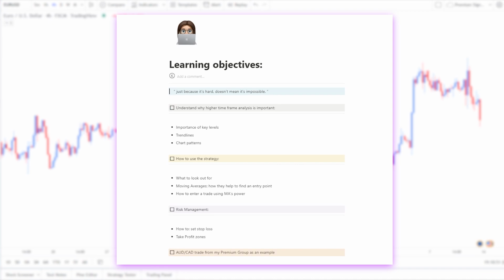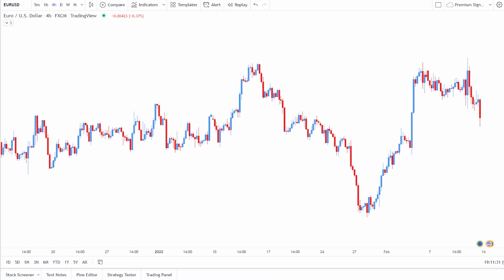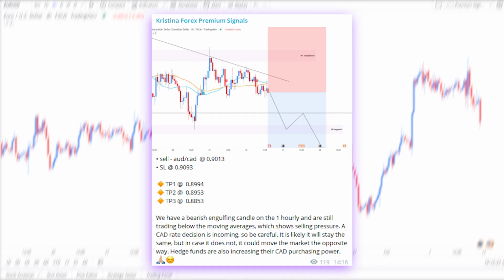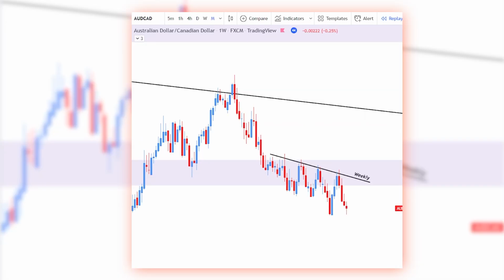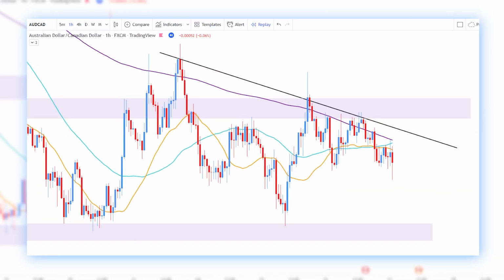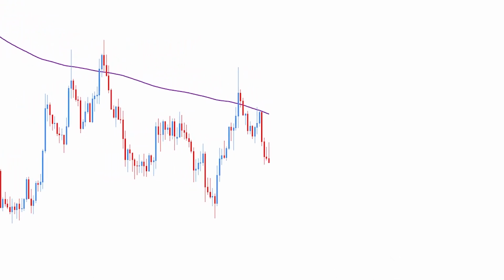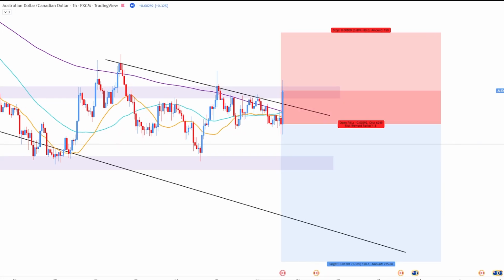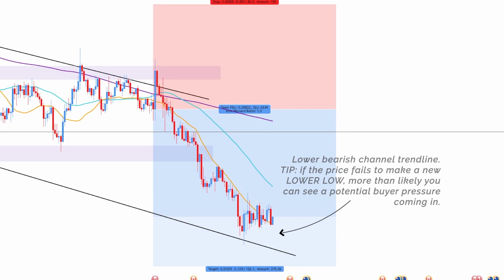Trading Entry Strategy: GET PERFECT ENTRIES ALL THE TIME!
Best trading entry strategy to get you near-perfect entries all the time. You can use this entry strategy for trading in forex, crypto, or stocks. This entry trading strategy is unique to my own trading style and if you like it you are more than welcome to use it! I have used this trading entry strategy multiple times throughout my years of trading experience and if done right, it works really well.

The majority of individuals struggle with their trading entry strategy. They either have an entry trade too early or too late. Using the fundamentals in the video will not only help you get the optimal trading entry for every trade. It will also increase your total winning rate considerably more whether you are trading forex, crypto, or stocks.

Keep in mind that each trader's trading entry preference will differ depending on their trading style and trading psychology. Some traders may not be able to manage early trading entry successfully since they like to wait for a momentum break before making a move. In other words, others may find it easier to trade a pullback because they are more confident in their decision.